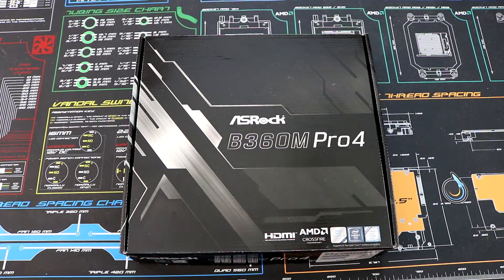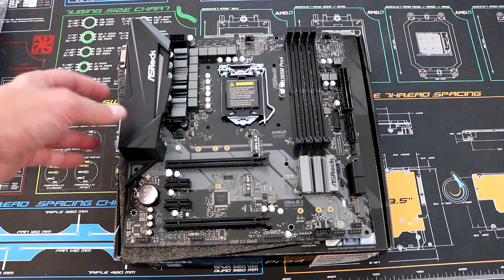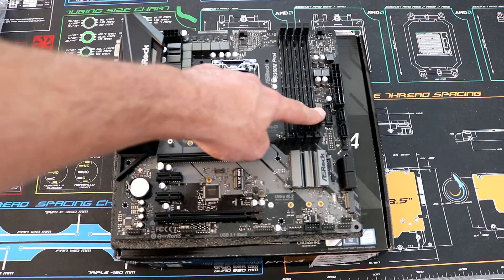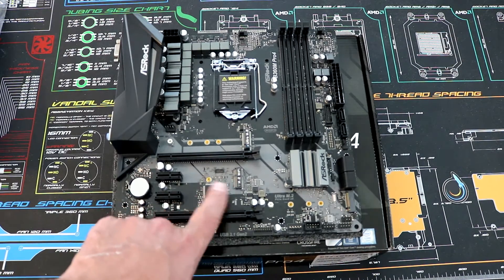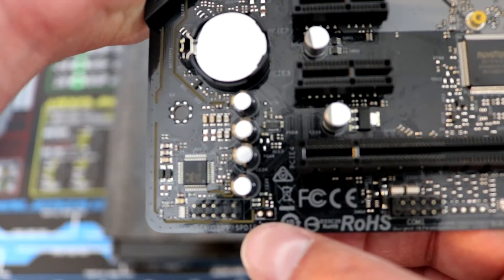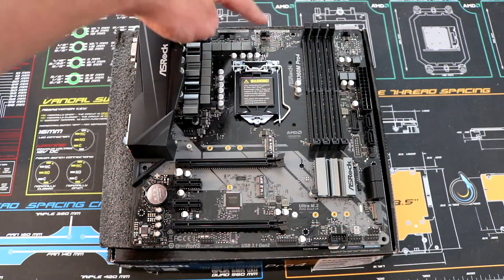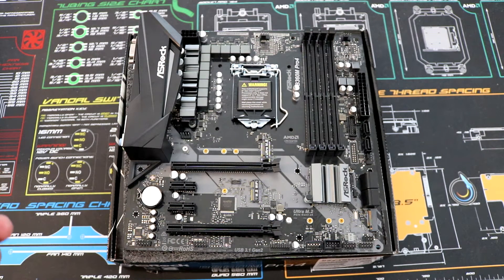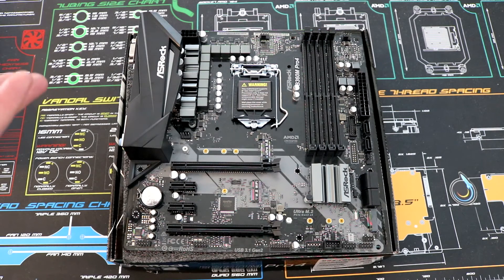ASRock B360M Pro4 Intel Motherboard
Quick look at the ASRock B360M Pro4 Intel Socket 1151 (Coffee Lake) Motherboard